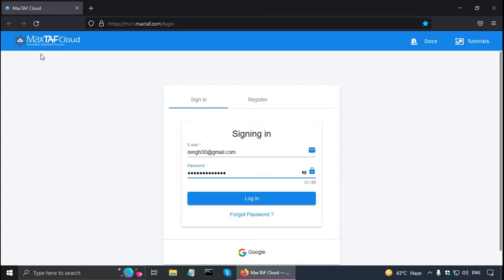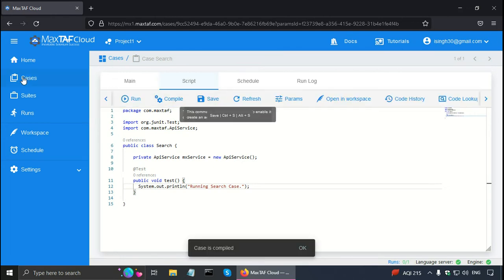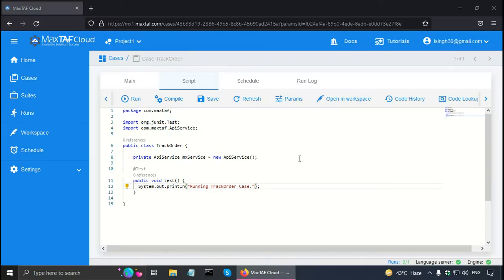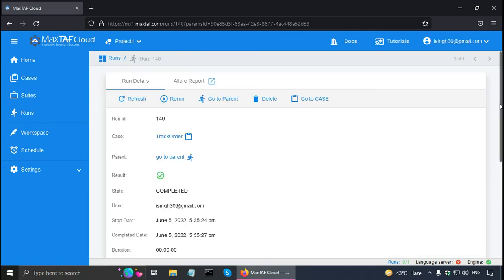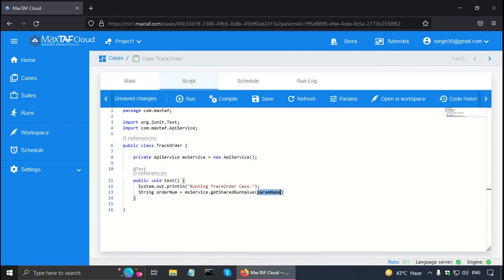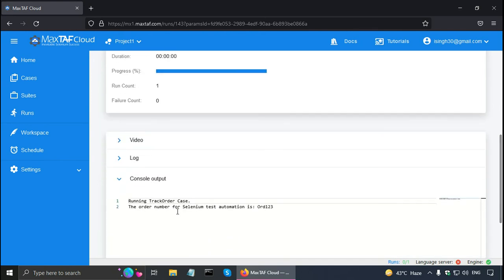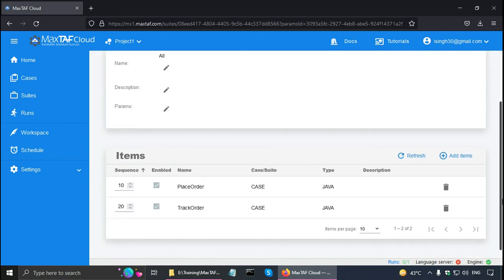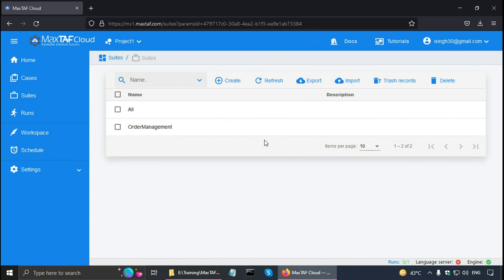Selenium Test Suite - Selenium WebDriver | Test Suite in Selenium | MaxTAF | Selenium Java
Selenium test suite or test suite in Selenium is shown in this tutorial. It shows what is a test suite and how to create test suite in Selenium (without or with shared run data among Selenium tests). It shows how to run Selenium test suite example, and also test suite in Selenium export, import, delete and restore in MaxTAF Cloud. This tutorial resolves the following viewer queries:
- Test suite in selenium
- test suite
- Selenium webdriver
- Selenium test suite
- Selenium testing
- Selenium test suite example
- Selenium test
- Selenium webdriver tutorial
- How to create test suite in selenium
- Java
- Selenium tutorial
- Selenium tutorials
- How to create test suite in selenium webdriver
- Selenium training
- Selenium test automation
- selenium
- Selenium test suite
- Selenium webdriver
- Test suite
- Selenium test
- Selenium tutorials
- Selenium testing
- Selenium webdriver
- Selenium java
- Selenium tutorial
- Learn selenium
- Java
- Selenium training
- Selenium webdriver with java
- Selenium testing
- Selenium framework using java
- Selenium tutorials
- Selenium framework
- Selenium videos
- MaxTAF
- Selenium webdriver
- Selenium java
- Selenium tutorial
- Learn selenium
- java
- Selenium training
- Selenium testing
- Selenium tutorials
- Selenium videos
- Selenium framework
- selenium java full course
- java selenium full course

0:00 Selenium Test Suite Tutorial Intro
0:46 MaxTAF Cloud Selenium Framework
1:18 Test Cases in Selenium Test Suite Example
4:35 Features - Test Suite in Selenium
5:06 How to Create Test Suite in Selenium
6:40 Run Selenium Test Suite Example
7:39 Share Value in Selenium Test Suite
10:39 Selenium test Get Value Set in another Selenium Test
12:03 More Test Suite Features
12:32 Export Import - How to Create Test Suite in Selenium WebDriver
15:45 Delete Restore
16:27 Selenium Test Suite Tutorial Conclusion